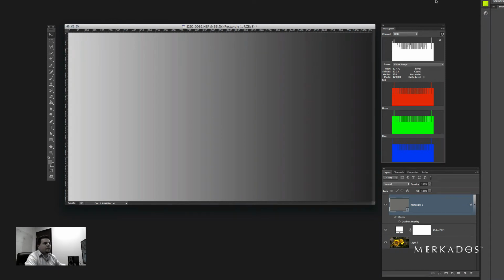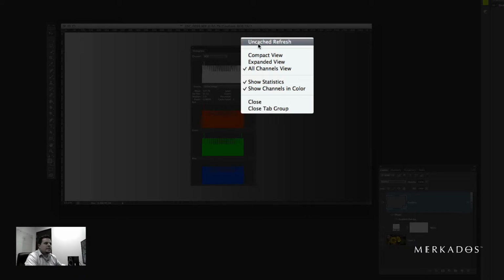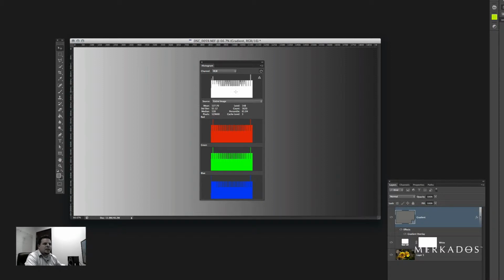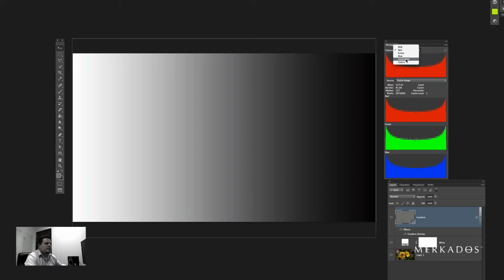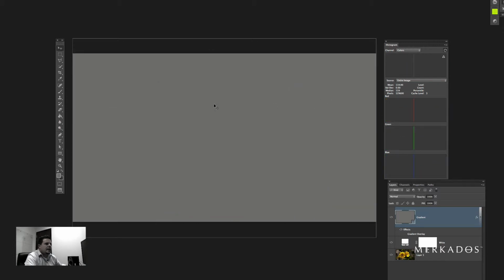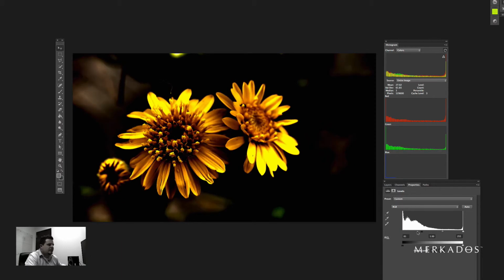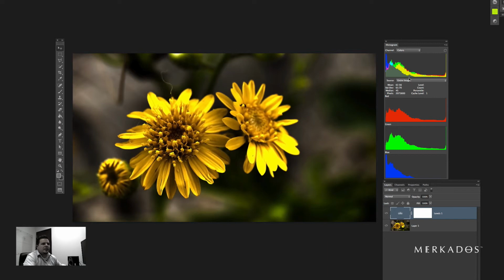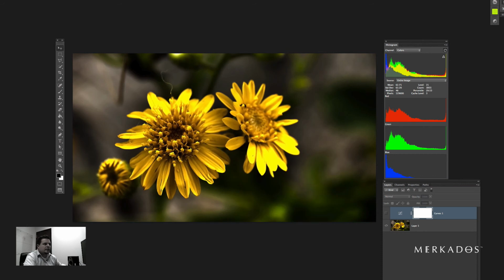Understanding Histograms in Digital Media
In this episode, Alex Centeno, creative director at Merkados, gives an overview about histograms and how to use them effectively in digital media production. This video uses Photoshop Cs6 for the demos and it is intended for intermediate digital media producers.